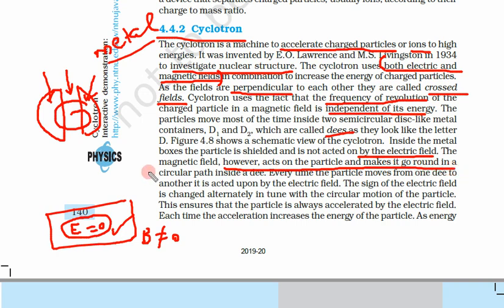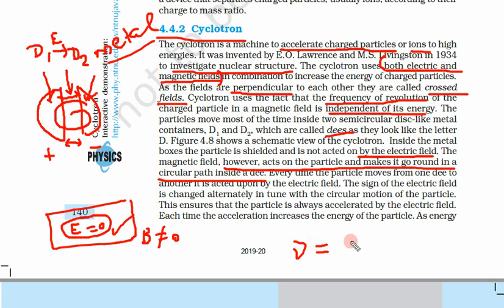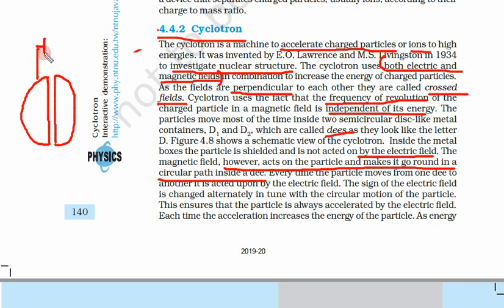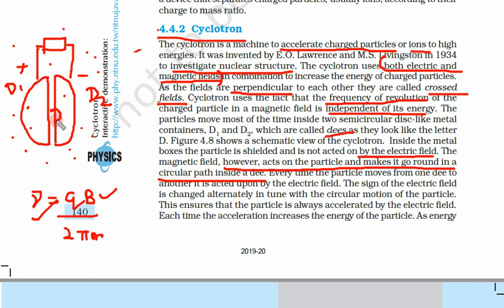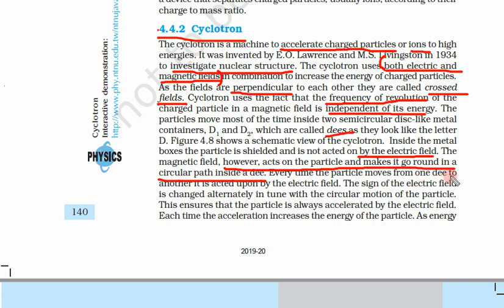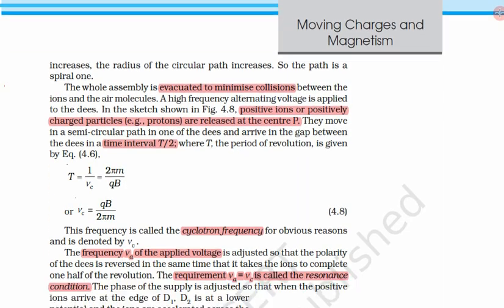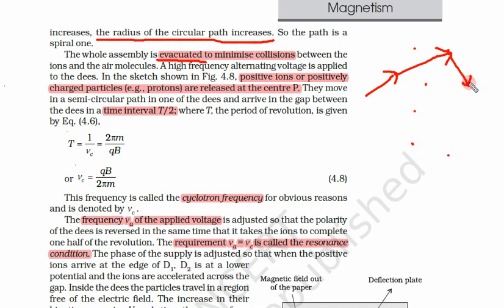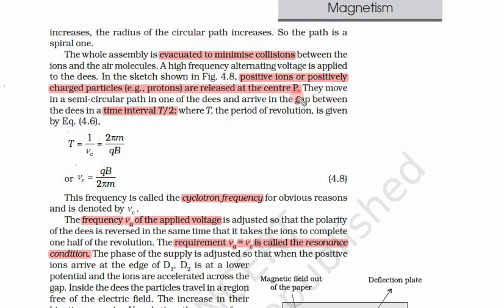Class 12th, Subject Physics, Chapter 4, Day 3, Video 2